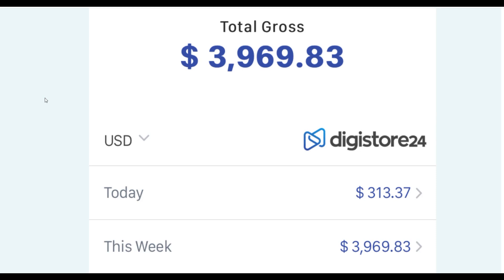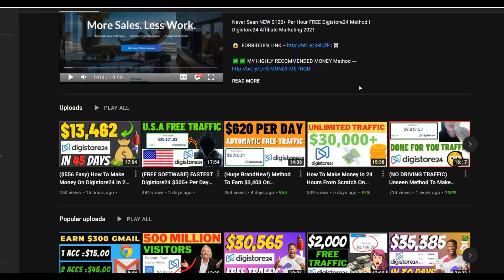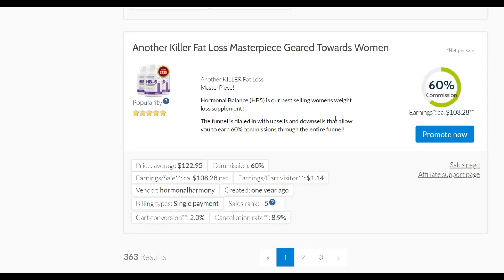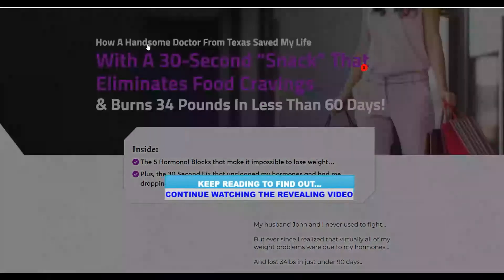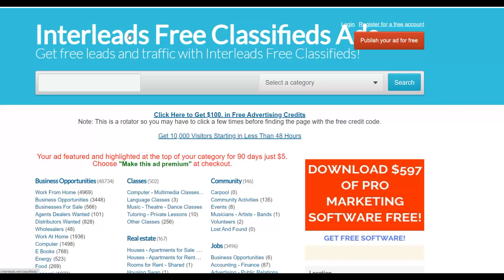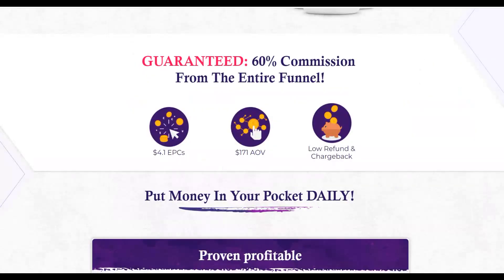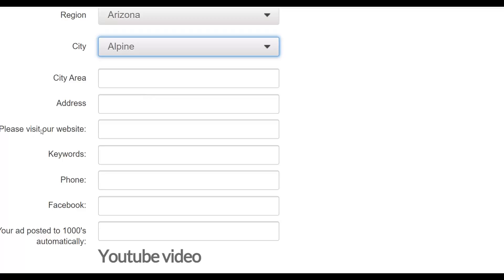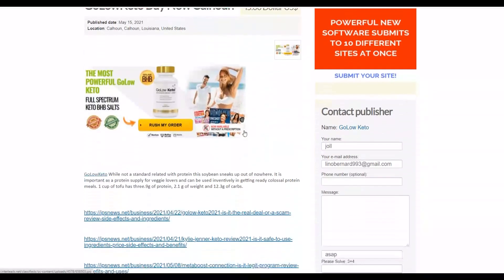Make $515,10 Per Day On Digistore24 With Copy And Paste Ads In 2022: Make Money Online